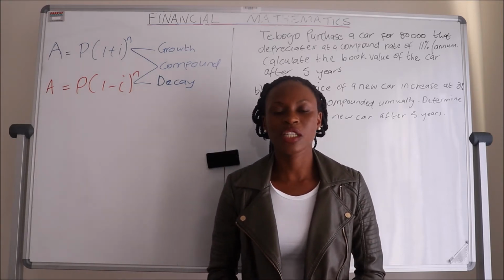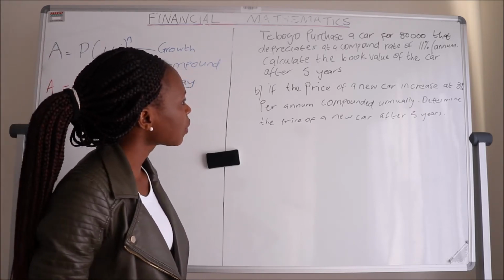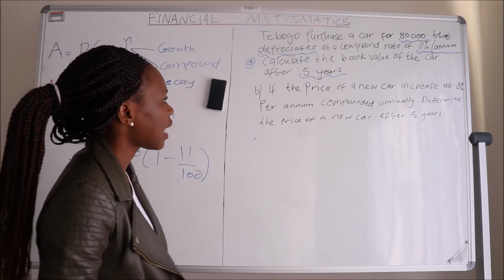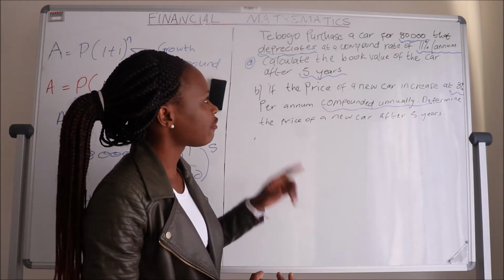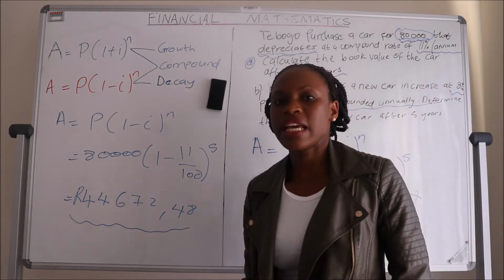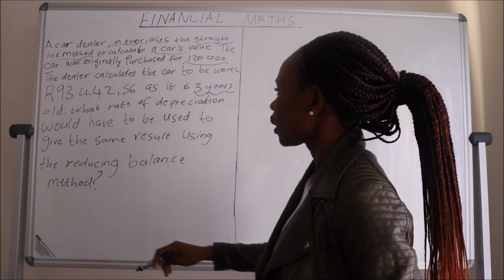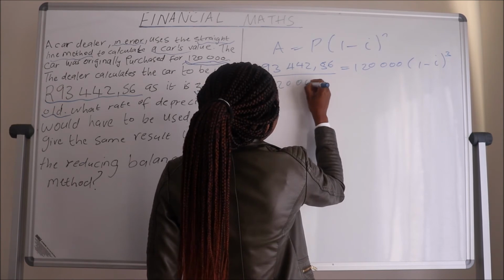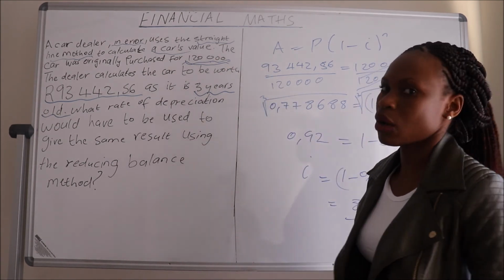Financial Mathematics: Compound Growth & Decay Method | Lesson 98